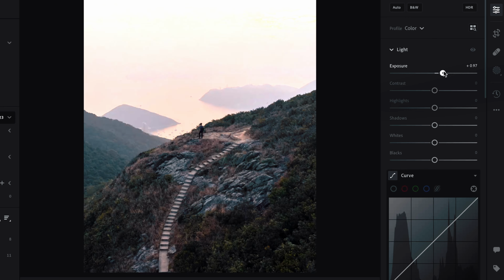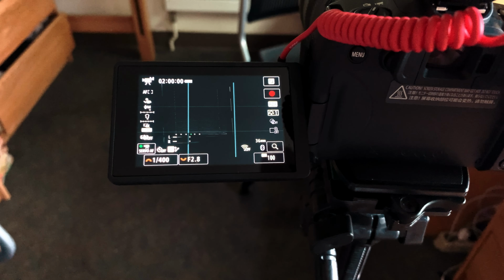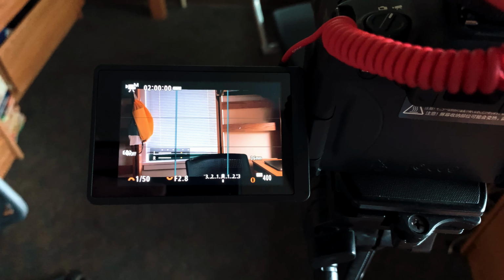How to Expose Your Photos and Videos Properly | Camera Basics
Learn the basics of how to expose your photos and videos properly. This is the first step to getting better-looking images.